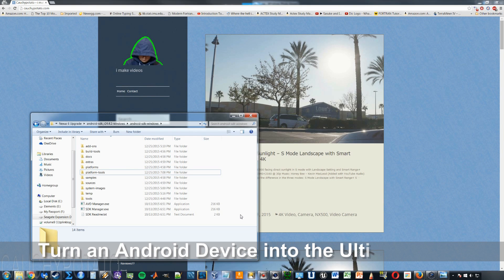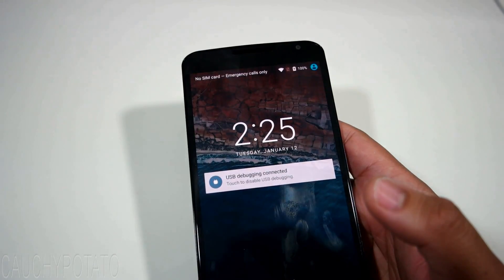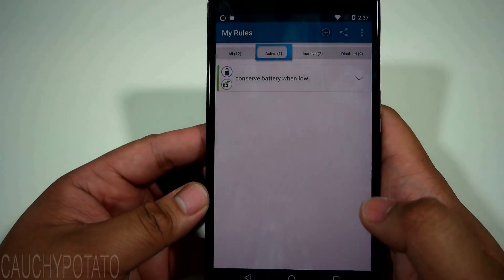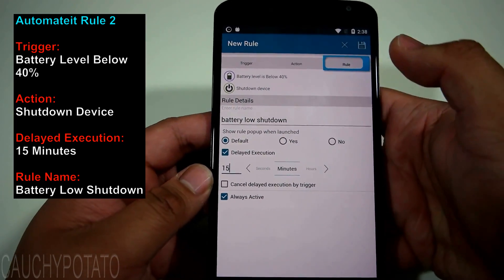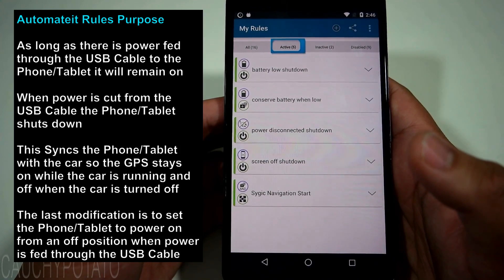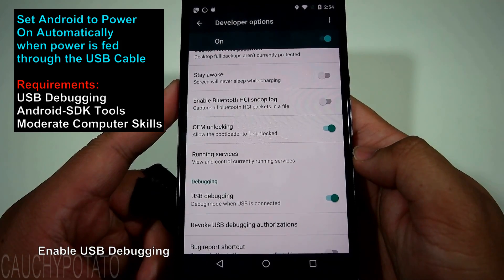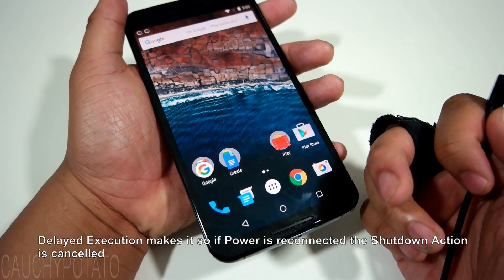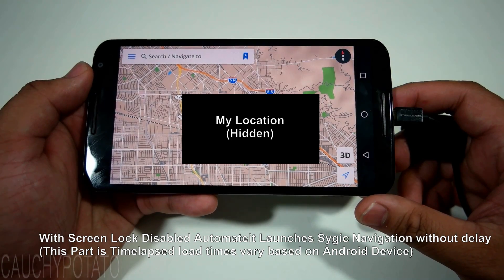Turn Your Old Android Phone/Tablet into the Ultimate Car GPS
This video shows how to turn your old unused Android Cell Phone or Tablet into a dedicated Car GPS that far surpasses stand alone GPS units.

The guide will instruct how to sync the Phone or Tablet with the car using the app Automateit and enabling auto power on when USB Cable is plugged in. This makes it so the Phone or Tablet powers on when the car is started and powers off when the car is turned off.

You can use any offline GPS app (video shows Sygic Navigation).

A huge advantage of using a Modified Android Phone/Tablet as a dedicated car GPS is the ability to install Android Apps.

Phone/Table synced to the car allows for in dash installs.

Requirements:
Rooted Android Phone/Tablet
Moderate Computer Skills

Apps Needed:
Automateit
Sygic Offline Navigation (or your choice of Navigation App)

Video Overview:
1. Install Automateit
2. Install Sygic Offline Navigation
3. Set Automateit Rules
4. Enable Auto Power on when USB Cable is Plugged in
5. Test out GPS